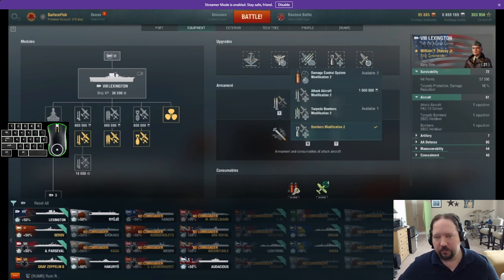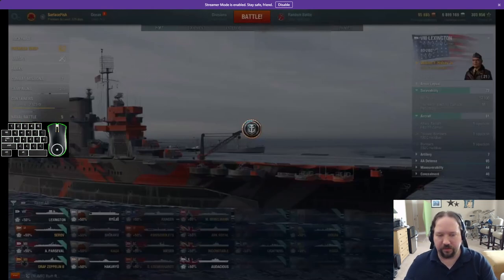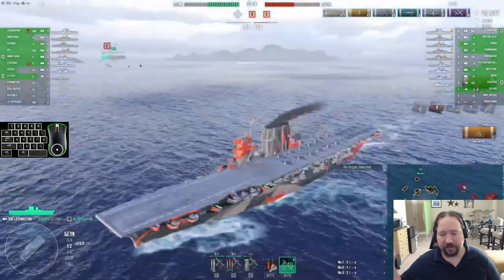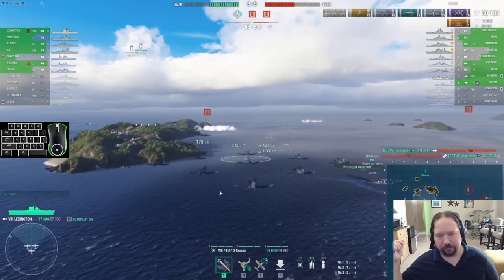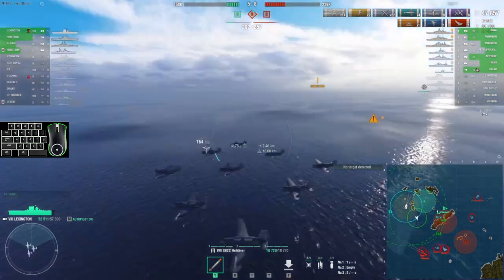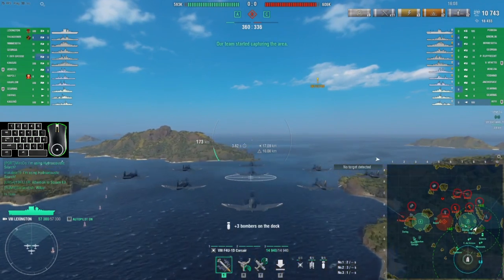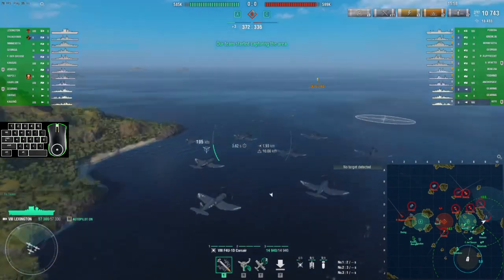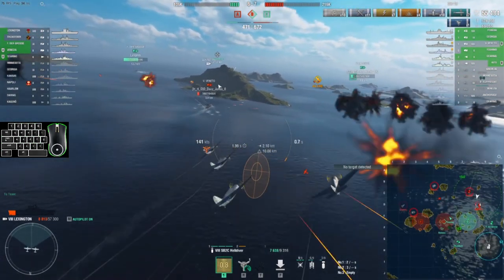Coaching Session (1 of 2): Learning the Lexington with SurfaceFish